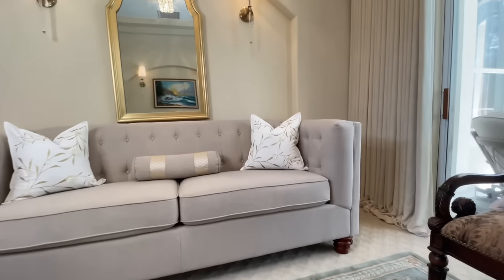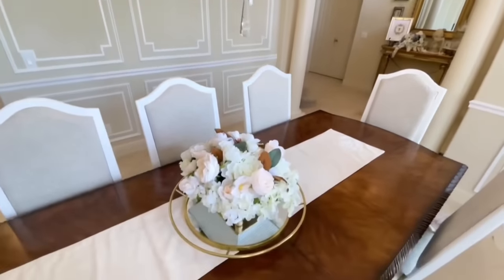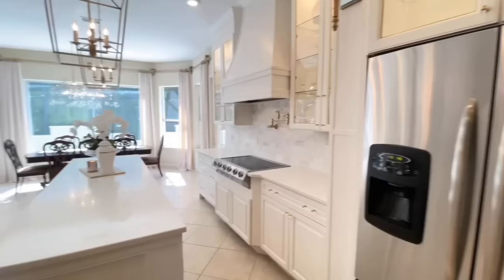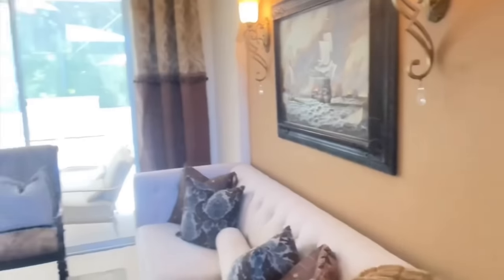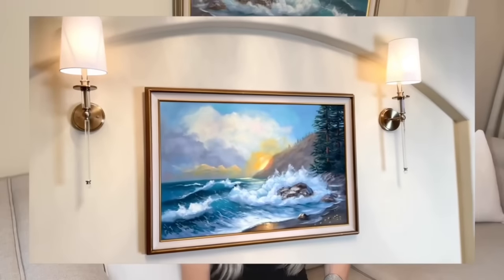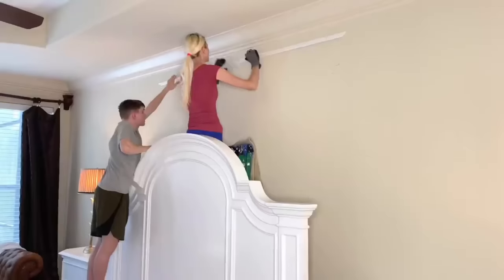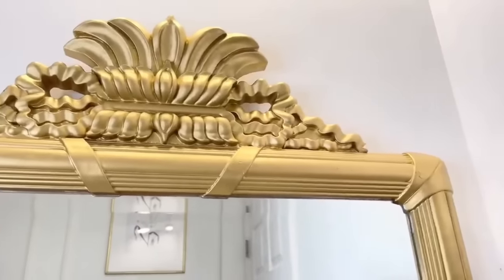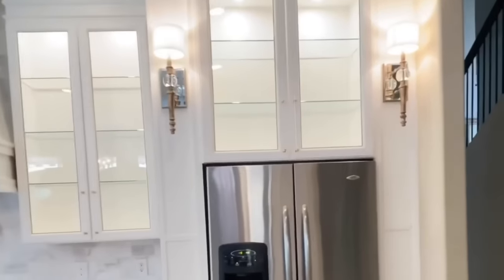EPIC 7 ROOM HOME MAKEOVER! BEFORE & AFTER ASTONISHING RESULTS!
Are you ready for an epic 7 room home makeover?! Over the past few years I've been updating and brightening up my home on a budget. I'm sharing tips and tricks to help you renovate and makeover your home affordably. You won't believe the astonishing before and after results!

Products I USED:
Bedroom Chandelier

Living Room Wall Sconces

Living Room Lighting
Siljoy 47 inch Crystal Raindrop Chandlier

Kitchen Pendant Lights

Fridge Sconces
Hinshaw 1-Light Wallchiere

Breakfast Room Velvet Curtains (I chose the the color Ivory)

Towel Bar

Paint Sprayer

Rustoelum Metallic Warm Gold Spray Paint

Cabinet Pulls

Time Stamps:
00:24 Dining Room Makeover
13:34 Kitchen Makeover
26:49 Living Room Makeover
40:40 Bedroom Makeover
52:24 Bathroom Makeover
1:05:07 Breakfast Room Makeover
1:17:26 Office Makeover